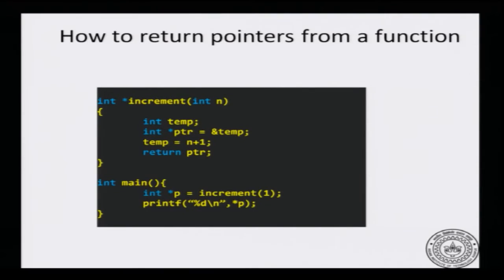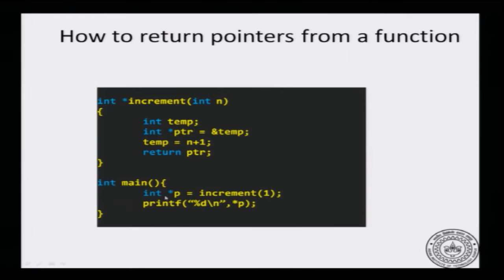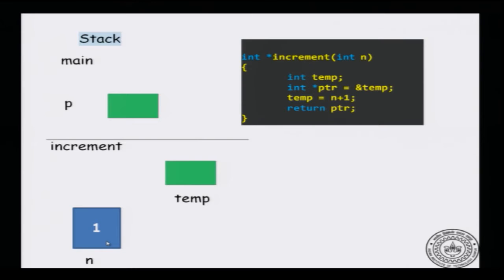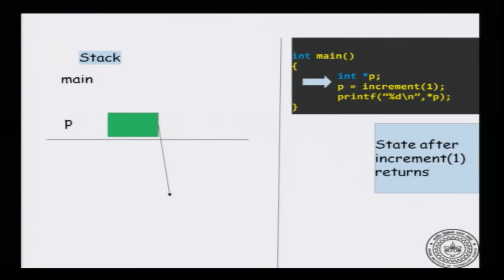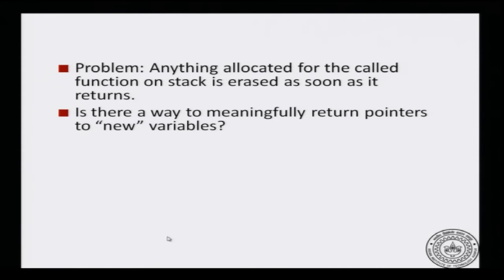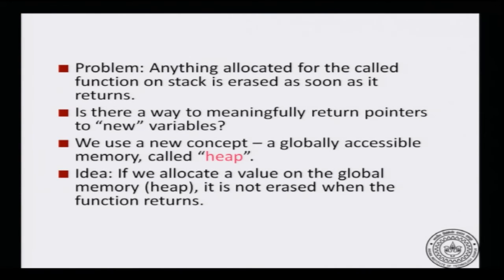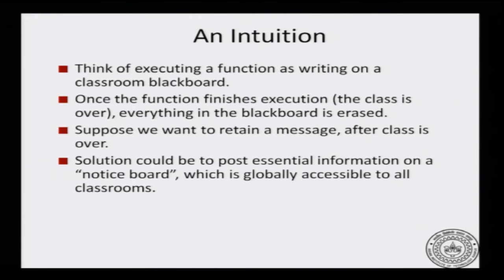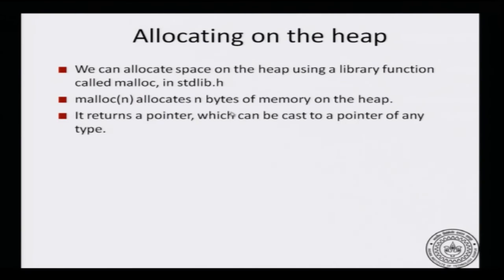Lec 38 Returning pointers from functions